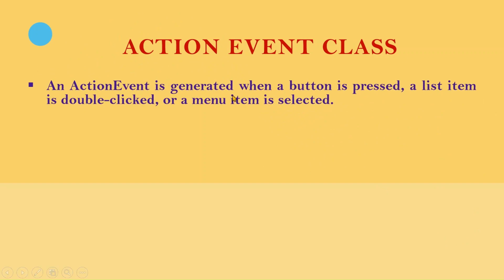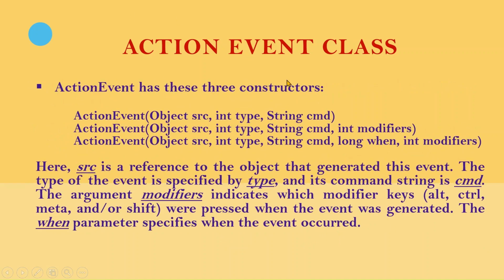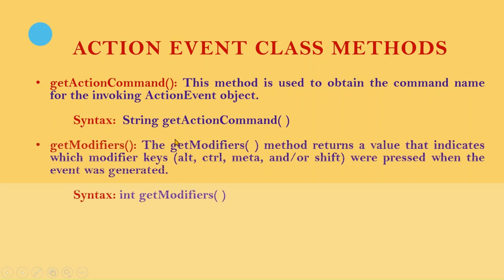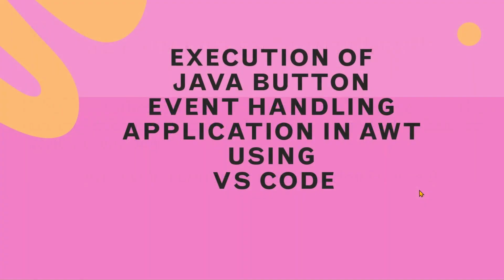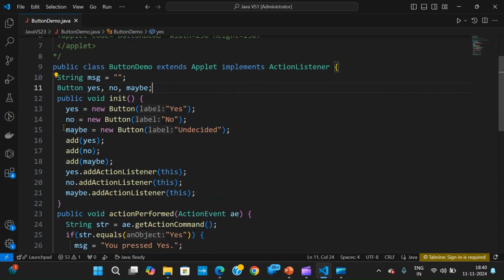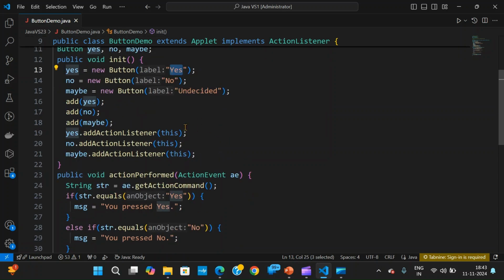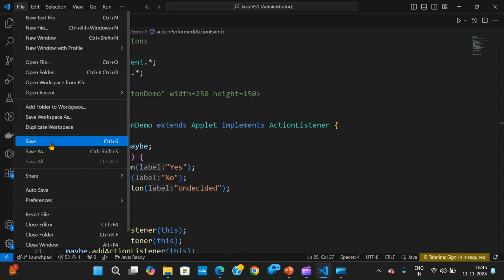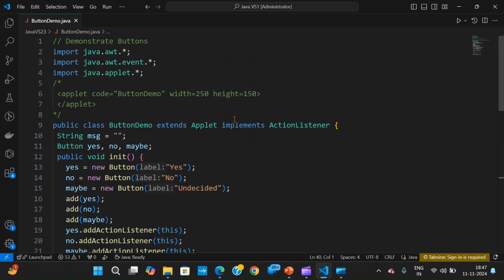JAVA BUTTON EVENT HANDLING IN AWT USING VS CODE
This video provides a clear explanation of the ActionEvent class and the ActionListener interface used by the Button component in the Abstract Window Toolkit (AWT). It also demonstrates how to create event-handling applications using Buttons in a Visual Studio (VS) Code environment. Viewers will gain a solid understanding of these concepts, enabling them to develop dynamic applications using the event-handling mechanism for Buttons.